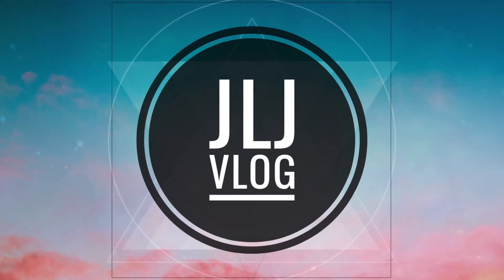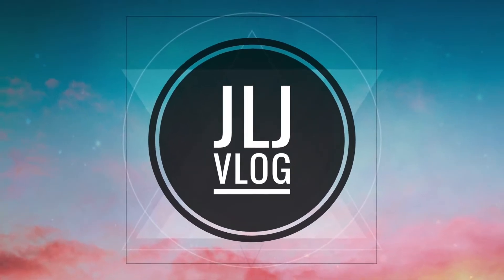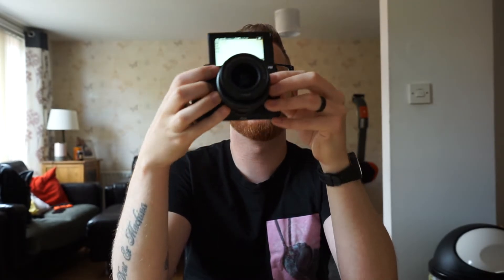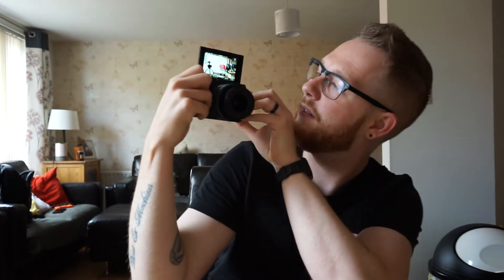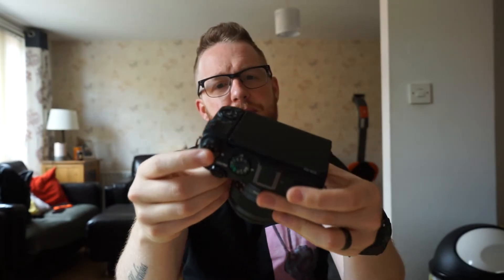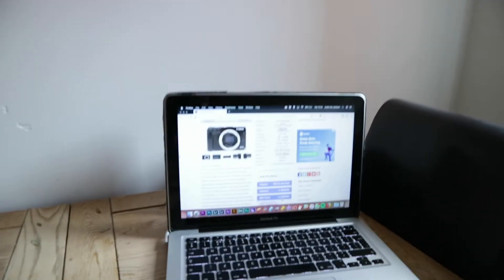Hands on with the Canon EOS M3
Hello Beautiful people of YouTube!

So. i've been in the market now for about 3 months looking for a small compact sized Vlogging camera to take with me EVERYWHERE and finally settled on the Canon EOS M3! Seemed like a little bit of an odd choice! But here, it was Cheap! Cheerful! Easy to use! Great Video!

The song used in this video is Wake Up Call by Crisis

Here are the links to check them out!